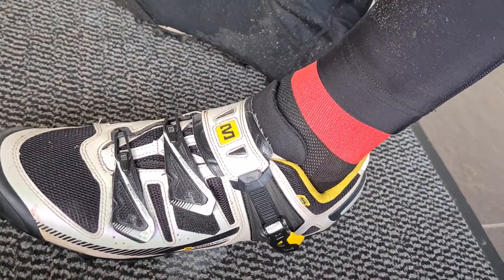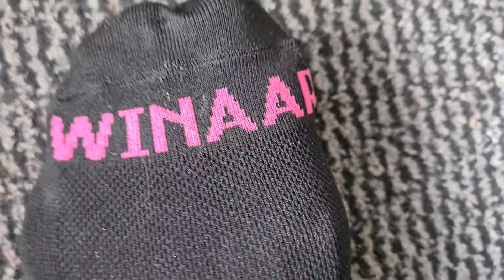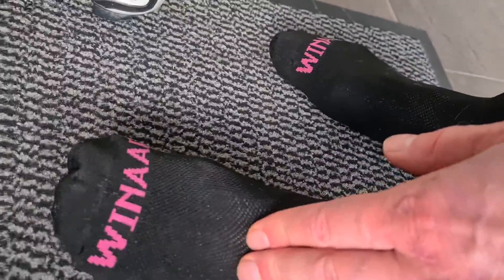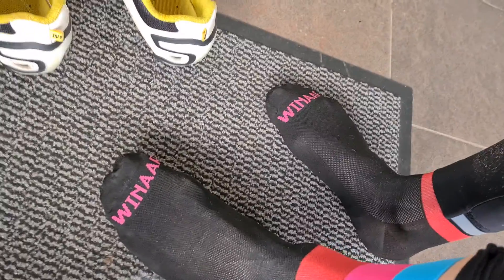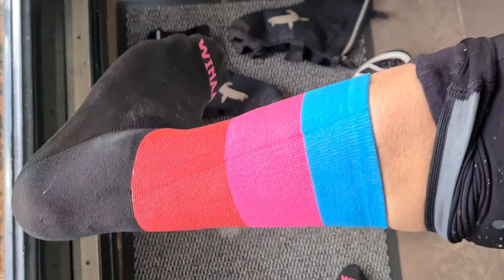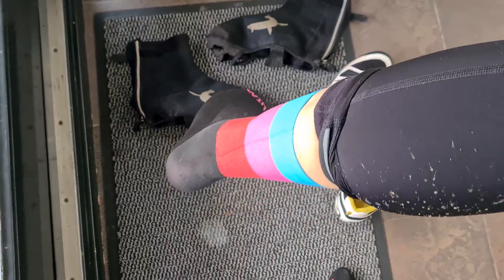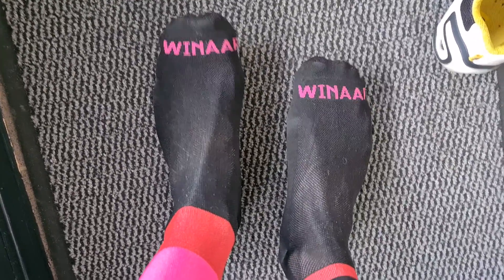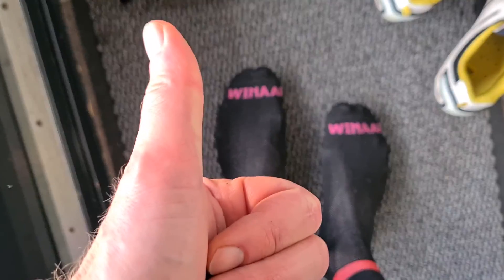Beautiful Colors on Winaar Cyclingsocks